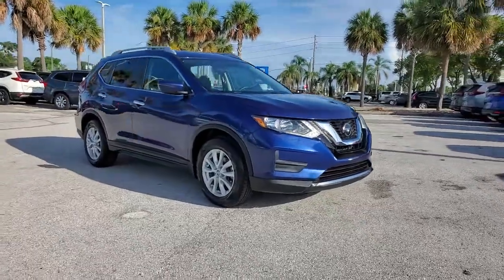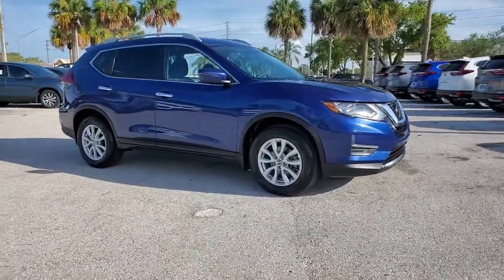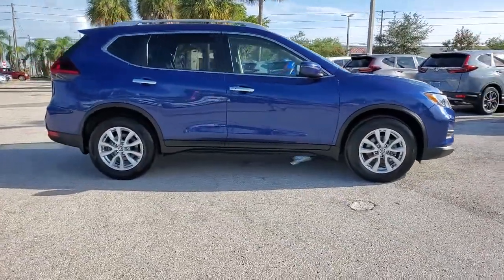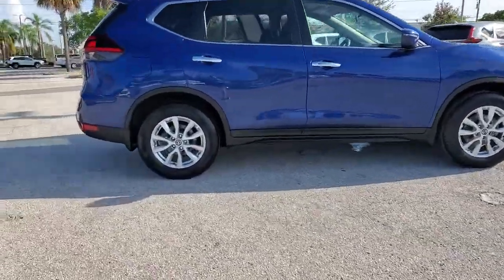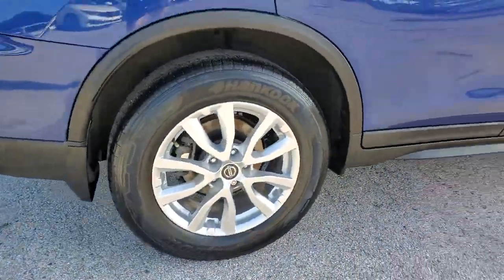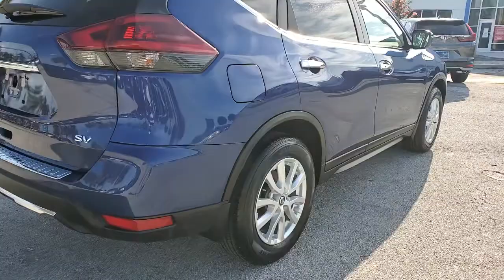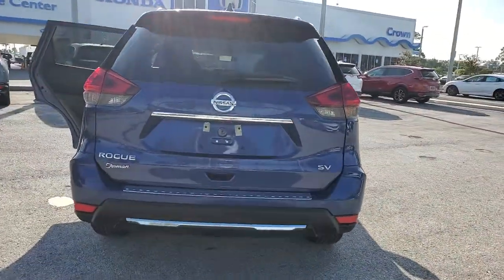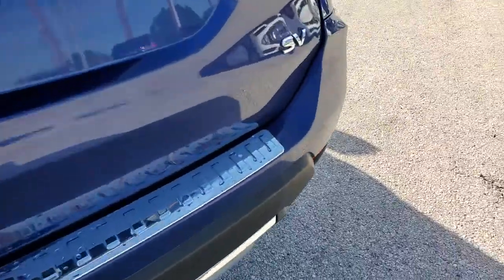2018 Nissan Rogue Tampa, Clearwater, St. Petersburg, Pinellas Park, Palm Harbor, FL 91833AA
Caspian Blue Used 2018 Nissan Rogue available in Tampa, Florida at Crown Honda. Servicing the Clearwater, St. Petersburg, Pinellas Park, Palm Harbor, FL area.

Crown Honda
7671 U.S. Hwy. 19 N.

This 2018 Nissan Rogue SV in Caspian Blue features: Clean CARFAX. CARFAX One-Owner.brPriced below KBB Fair Purchase Price! Odometer is 8331 miles below market average!brbrAll prices plus sales tax tag and titling and dealer service fee of $899.95 which represents cost and profits to the selling dealer for items such as cleaning inspecting adjusting new vehicles and preparing documents related to the sale. A Better Way To Buy.